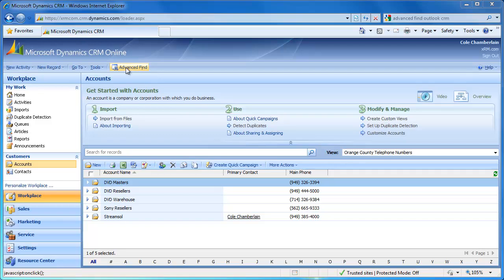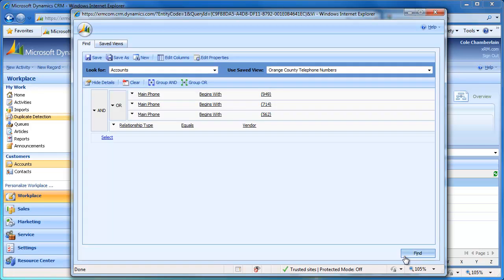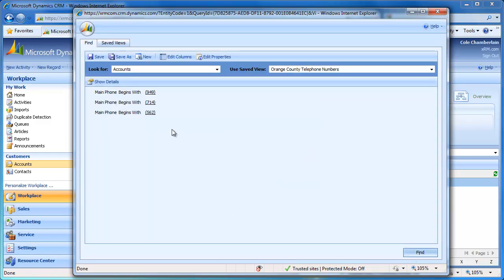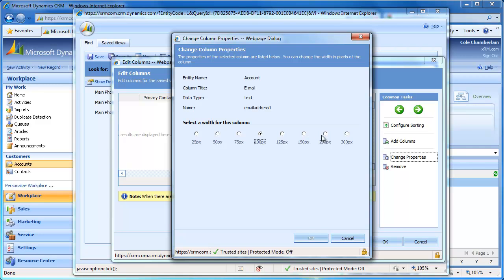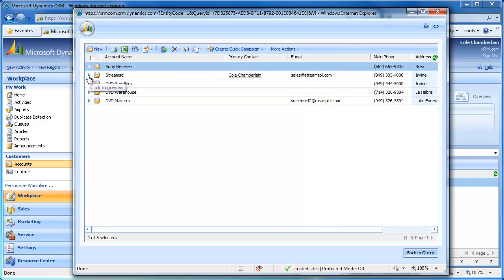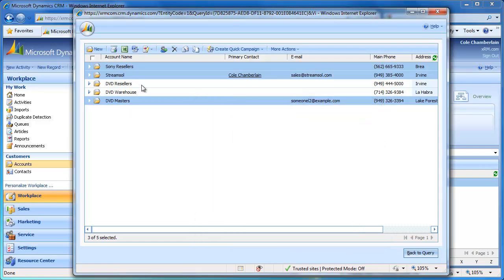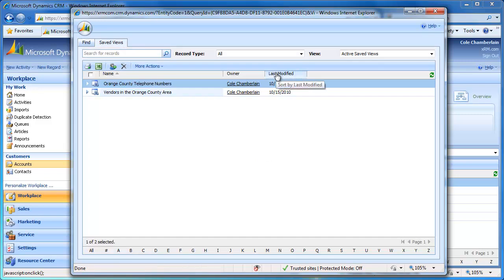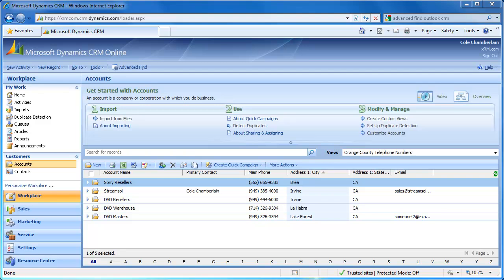Advanced Find Training 02 - Microsoft Dynamics CRM Online 2011 - Success Portal at xRM.com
Instructional video 2 of 2 on how to use the Microsoft Dynamics CRM Advanced Find tool.  Shows usage in the various platforms and versions.

If you want more information about Microsoft Dynamics CRM and our free value added tools